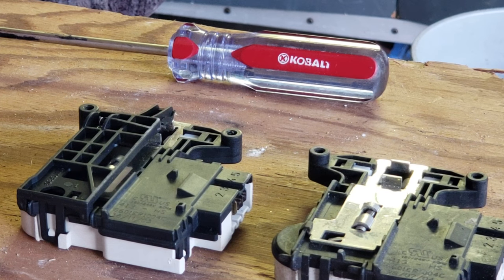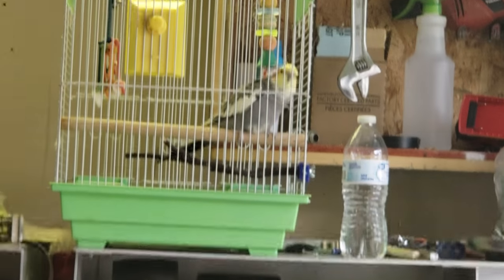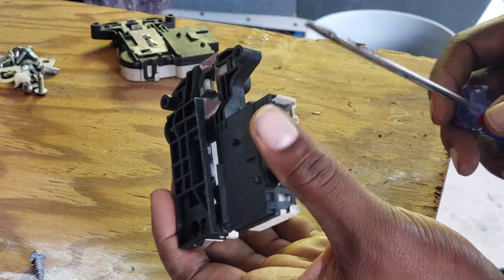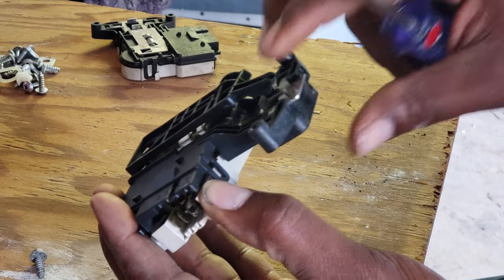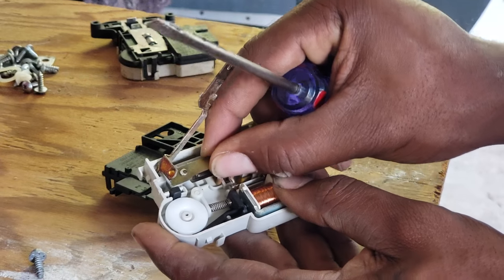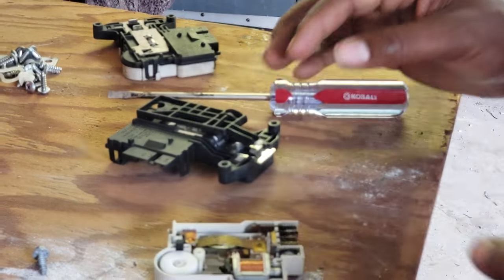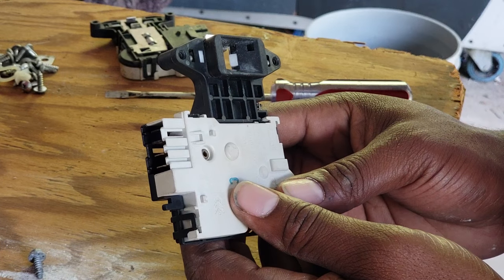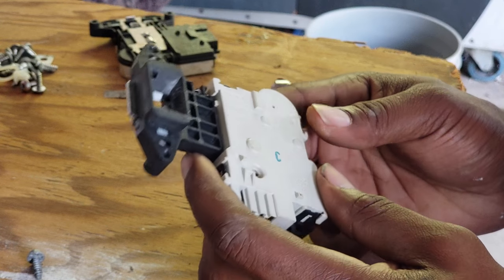DE error code fix without replacing door switch